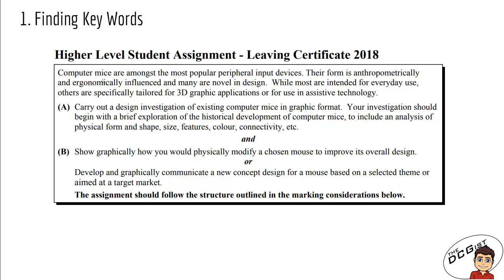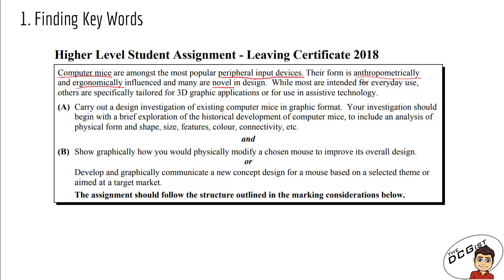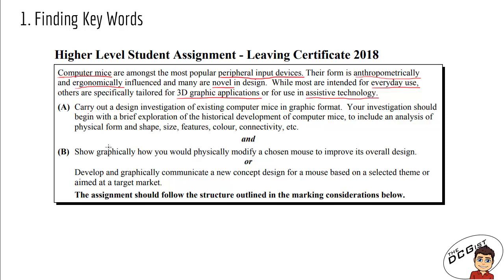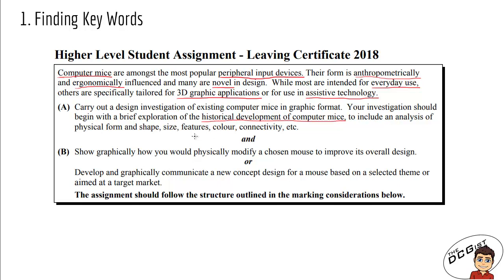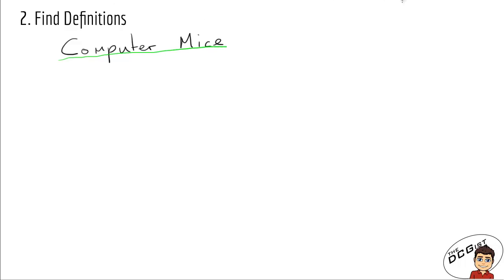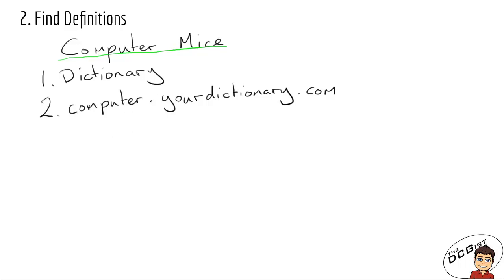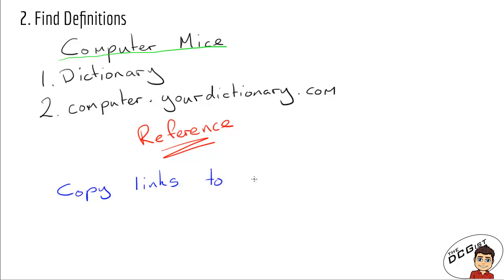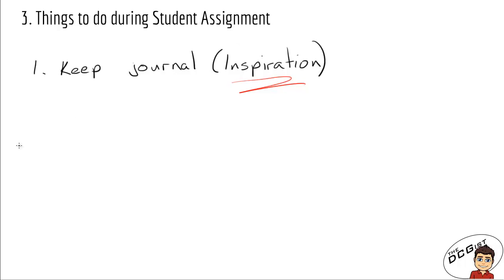2018 DCG Student Assignment - Analysing the Brief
In the first episode of the 2018 DCG Student Assignment video we look at analysing the brief and using key words as a foundation for the rest of your project.